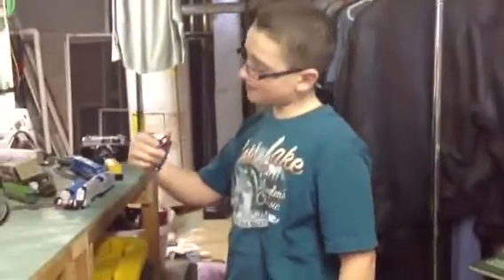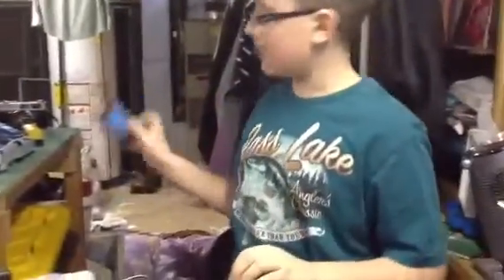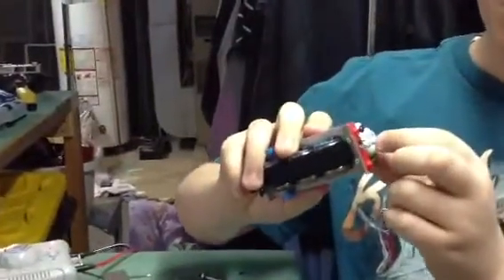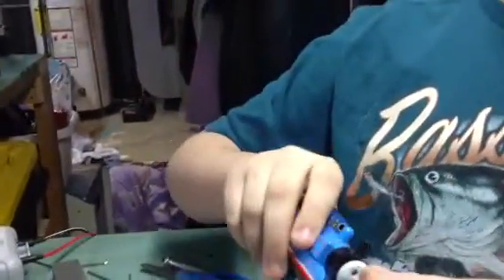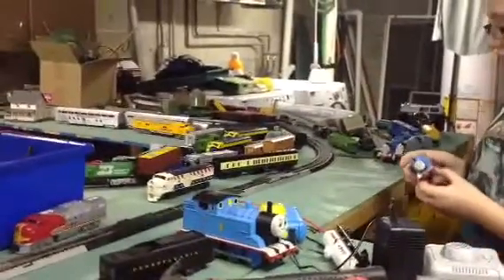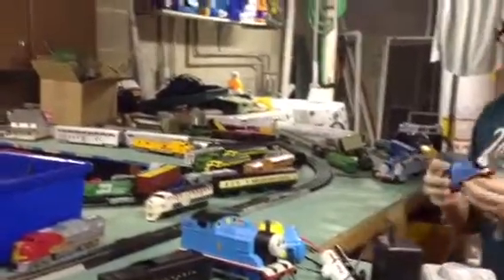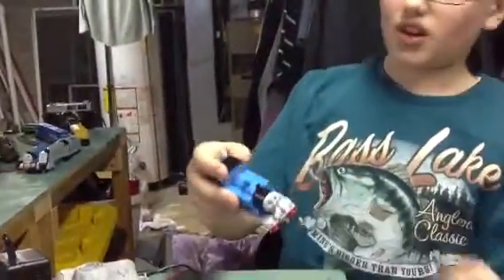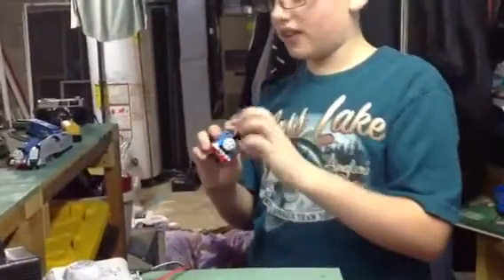Bauchman Thomas Engine